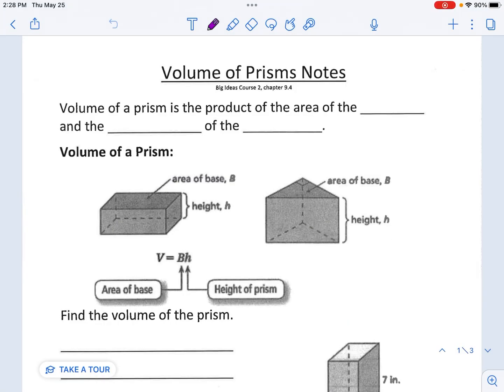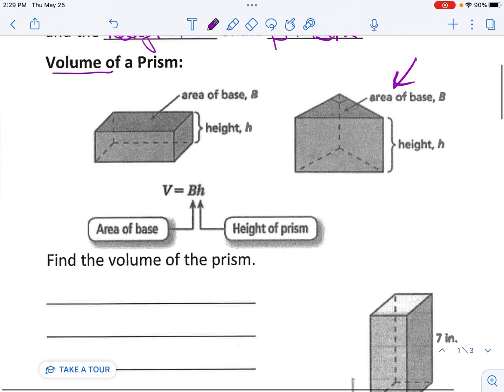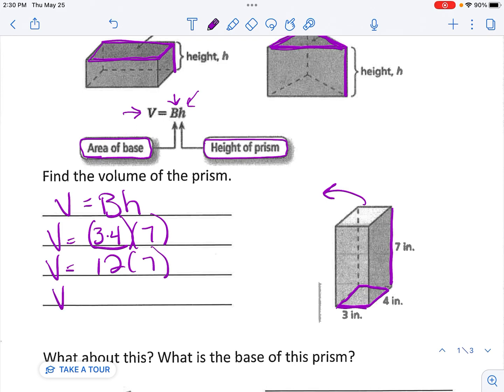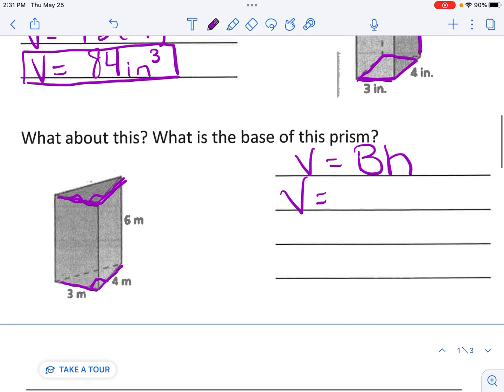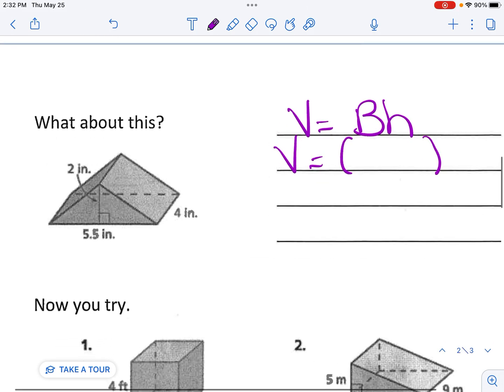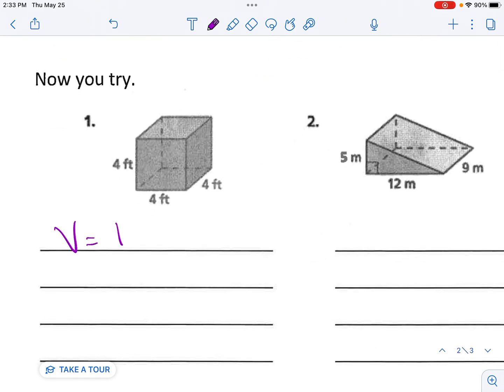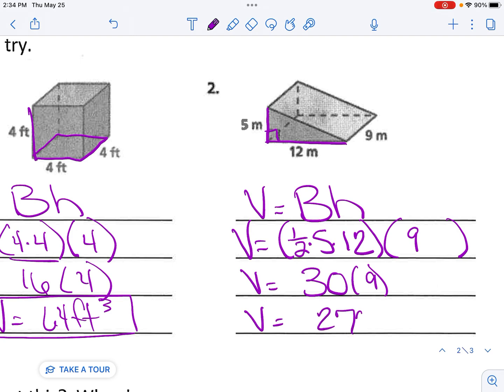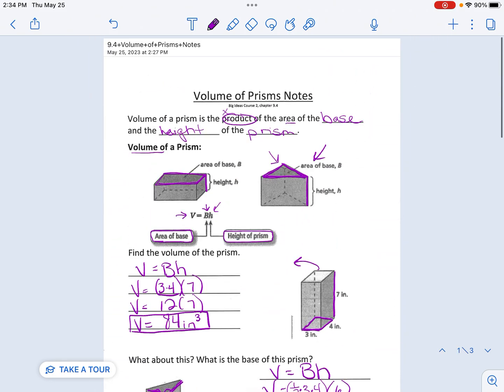Volume of Prisms